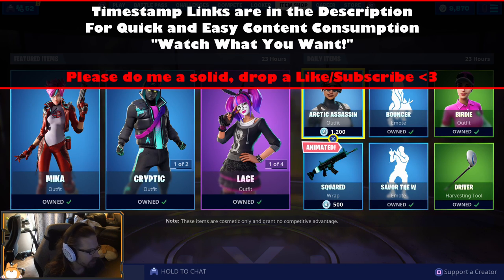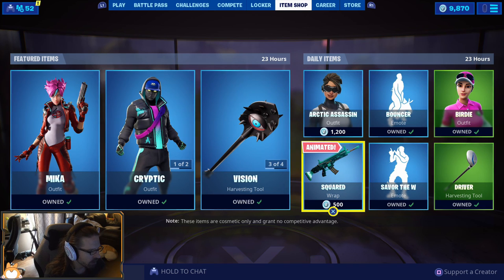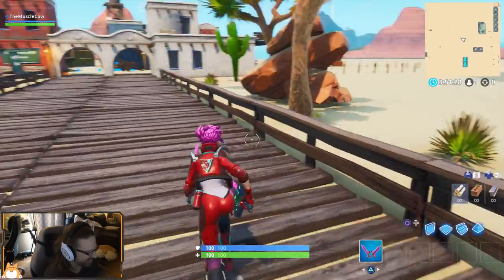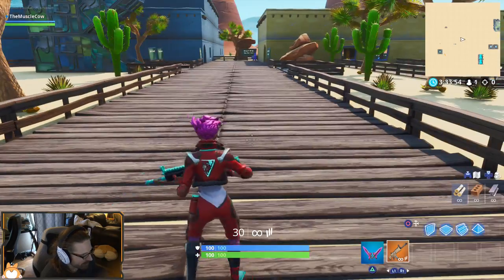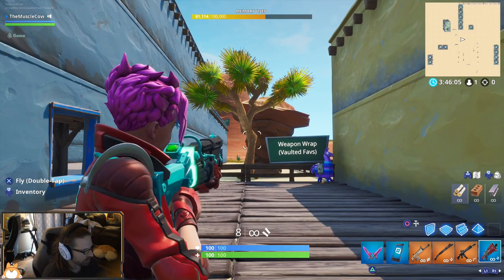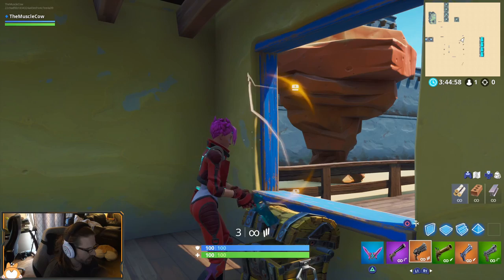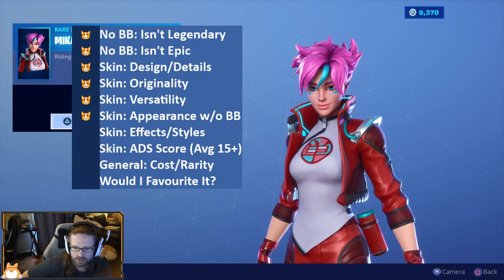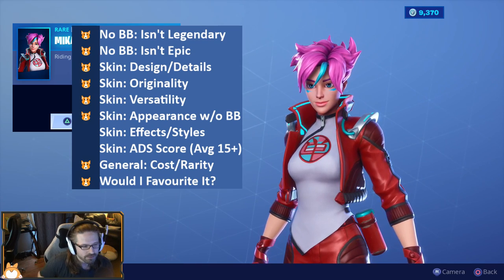Complete Honest Review: Fortnite "MIKA" Skin + "SQUARED" Wrap + COMBOS /NEW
"Before You Buy" the new Fortnite Skin "MIKA" Outfit + "SQUARED" Wrap Weapon Skin /Full Review /Daily Item Shop

Full Showcase, Reaction, Review and Rating of the new items in the Daily Item Shop for July 24th, 2019.

Fortnite releases the NEW Mika Skin and Squared Weapon Skin / Wrap into the Item Shop on July 24th, 2019. Before you Buy it, check out this video and info below.

This is a Fortnite Reaction, Gameplay and Itemshop Cosmetics Review for:

- Mika Skin (Rare: 1200 vBucks)
- Squared Wrap (Rare: 500 vBucks)

Timestamp Links for Easy Navigation...

(PC Only)
Item Shop Chat: 0:00 - 2:22
Skin In Game Thoughts and Observations : 2:23 | 5:22 (Night time)
Full Wrap Showcase: 5:42 (Night/Day Compare) | 6:32 (All Weapons) | 10:21 (All Vehicles)
Skin Aim Sights Test Course: 11:55 (Crouch) | 12:34 (Standing)
Back Blings Shown on Skin: 13:19 (Most Versatile Ones) | 16:39 (Chosen Extra Back Blings)
Skin Review: 19:02
Wrap Review: 22:00
Thank You! : 24:02

Featured Item Shop for July 24th/25th, 2019:

Featured Items include:
NEW Mika Outfit, Cryptic Outfit, Enigma Wrap (COP!), Lace Outfit, Paradox Outfit (Back Bling is Trash), Vision Harvesting Tool (COP!), Equilibrium Glider

Daily Items include:
Arctic Assassin Outfit, Savor The W Emote, Birdie Outfit, Bouncer Emote (COP!), NEW Squared Wrap (COP!), Driver Harvesting Tool

ADS Test Course Scores (Out of possible 20):

MIKA
With Back Bling (Avg. NA / %):
 Crouching (NA)
 Standing (NA)
BB Delta = (NA % Vision of no BB)

No Back Bling (Avg. 14.75 / 73.75%):
 Crouching (15)
 Standing (14.5)

Back Bling Showcase
*Always show commonly selected Back Blings + 15 or more other selected ones*

Back Blings Shown on the new Skin in video :
MIKA
(LEGENDARY)
- Brat Bag
- Malice Wings
- Retribution (Red)
- Six String
- Spider Shield
(EPIC)
- Widow's Pack
- Board Bag
- Gaze
- Go Bag (red)
- Lunar Light
- Phrenzy
- Snow Star
- Scarlet Edge
- Trusty Tusks
(RARE/UNCOMMON)
- Crystal Llama Diamond
- Floral Shell
- Hexxed
- Road Flair
- Sight Sling
- Signal Hub
- Skully Satchel Heart
- Techie
- Buckled

This is part of my first uploaded video segments featuring Fortnite Item Shop Cosmetic reviews.  Feedback is welcome and encouraged.

Welcome to the MuscleCow Farmacy!